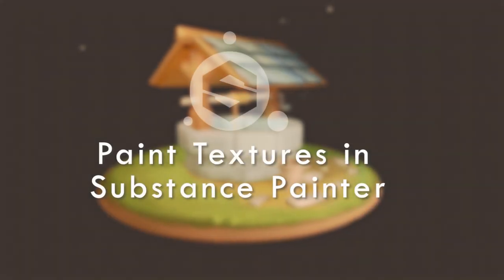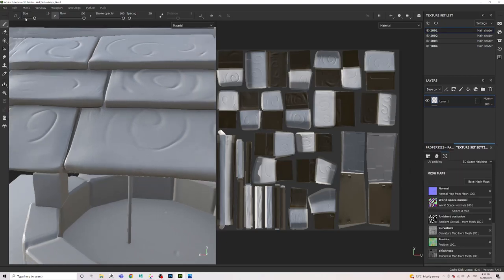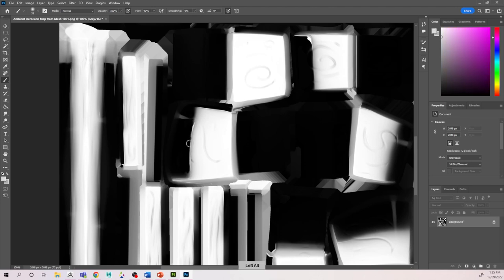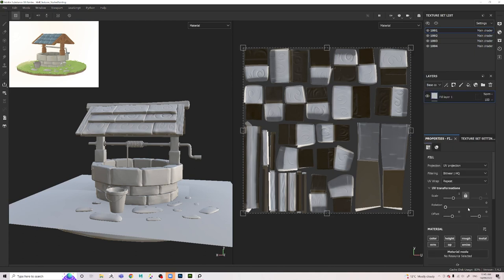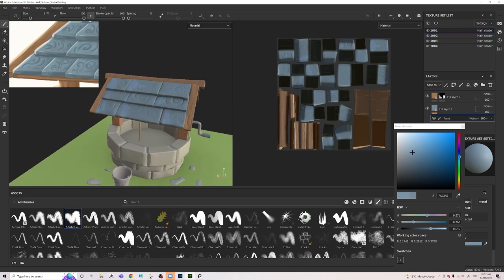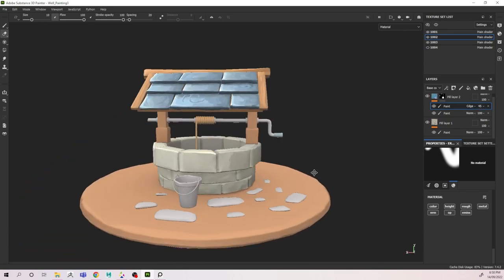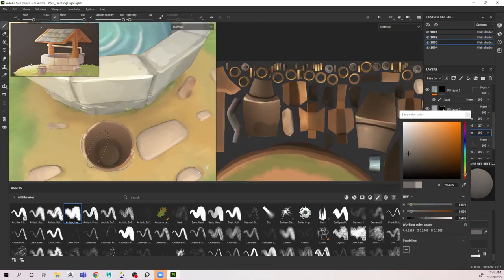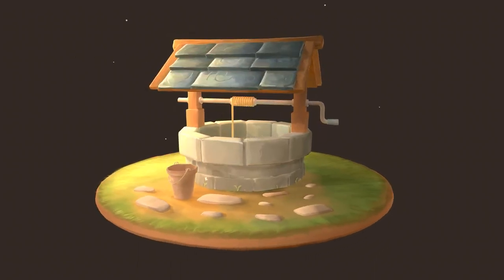Painted Textures in Substance Painter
This video goes through how I create paint textures in Substance Painter. I use a model I created in Maya and sculpted in Zbrush.

Timestamps:
00:00 Intro
00:07 Setting up the file
00:29 Baking texture maps
01:00 Fixing texture maps
03:15 Importing texture maps
04:00 Blocking colours
05:00 Painting
07:27 Highlights
08:35 Render
09:30 Outro